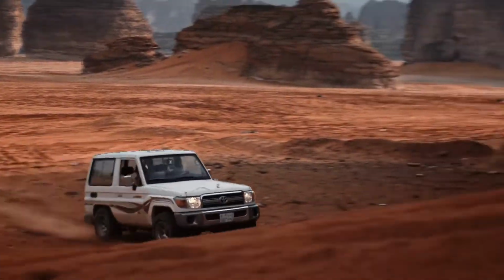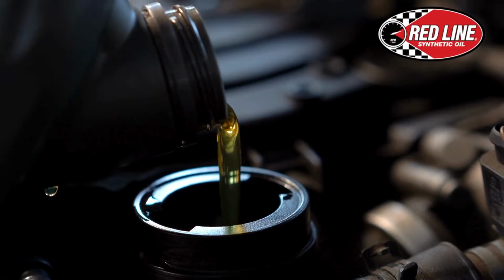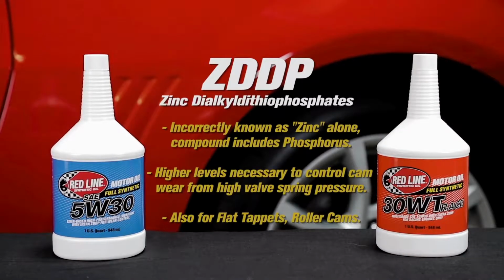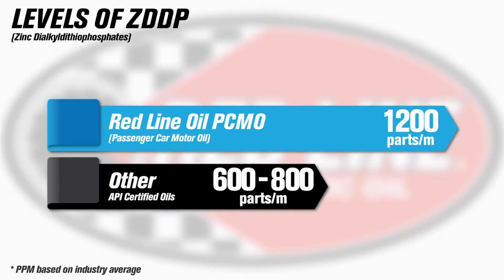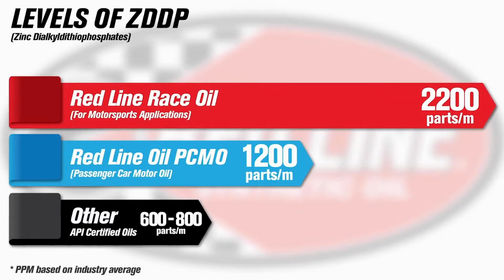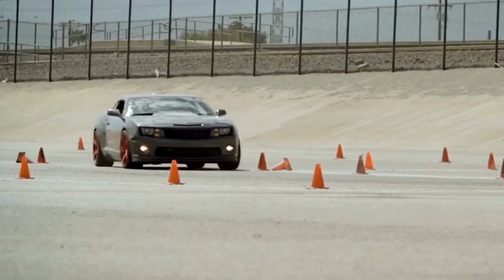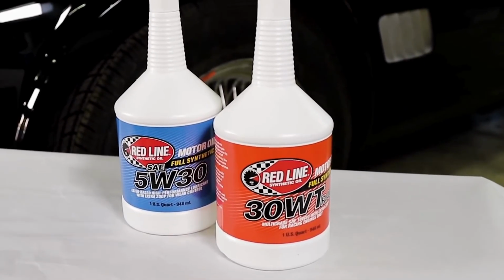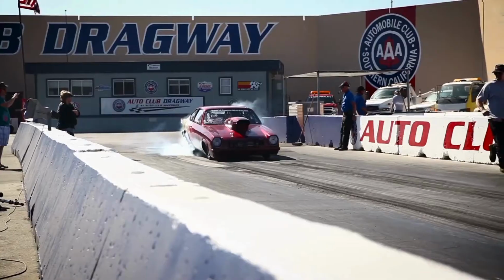Best Full Synthetic Oil in 2024: Redline Engine Oil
Redline Engine Oil

Before making the switch to Redline engine oil, your car's engine may suffer from increased friction, resulting in poor performance and potential damage over time. However, after switching to Redline engine oil, you'll notice a significant improvement in engine smoothness, performance, and overall longevity.

0:00 Intro
0:16 Car Engine
0:21 Red Line Engine Oil
0:34 The Benefits: Performance
0:39 Difference Between Street Oils and Race Oils
0:51 Levels of ZDDP
1:30 Risks
2:10 What They Made Of?
2:54 Outro